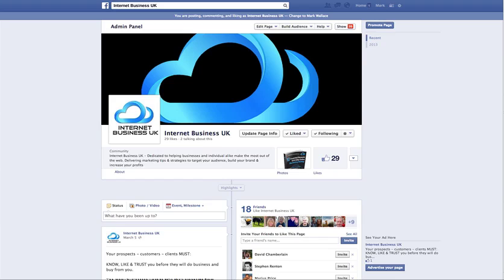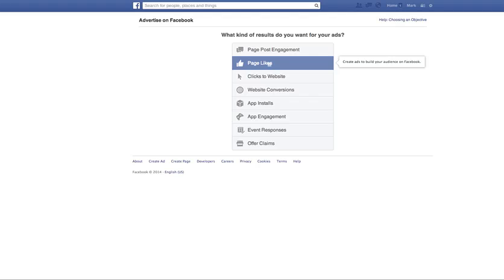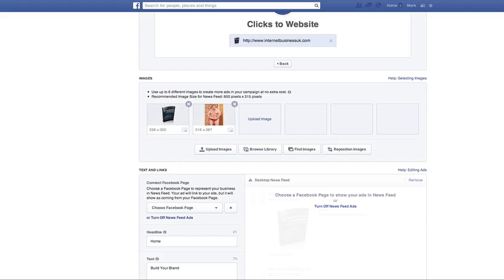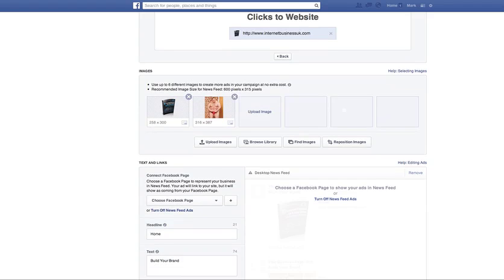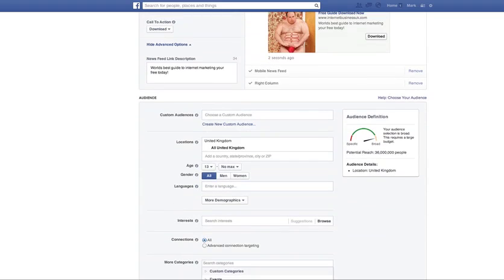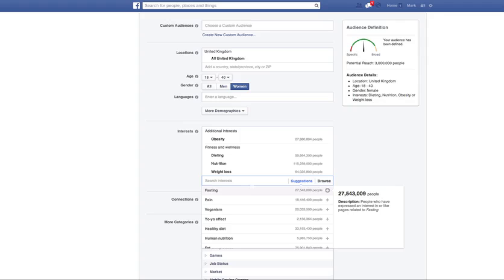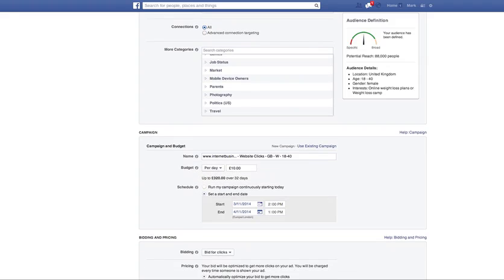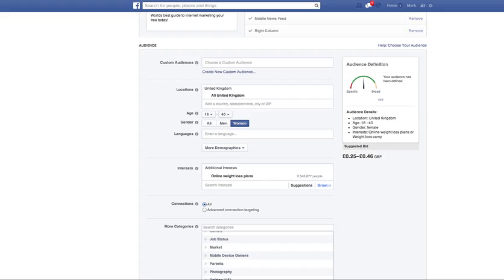Basic Facebook advertising for local businesses